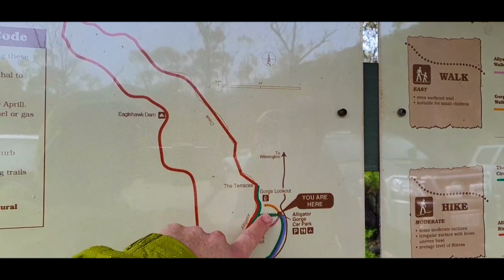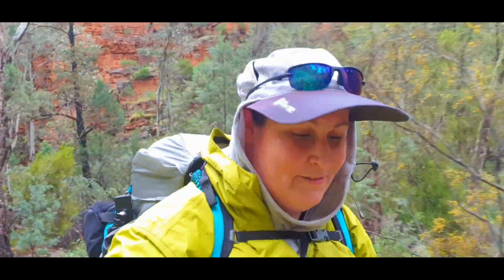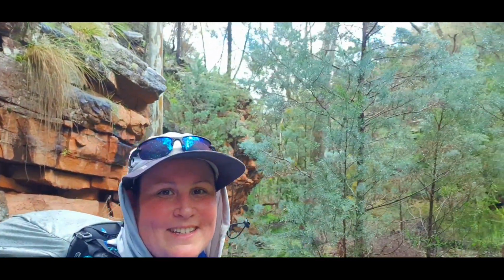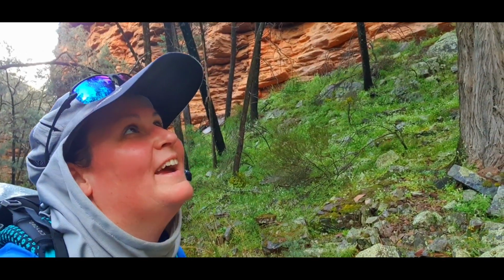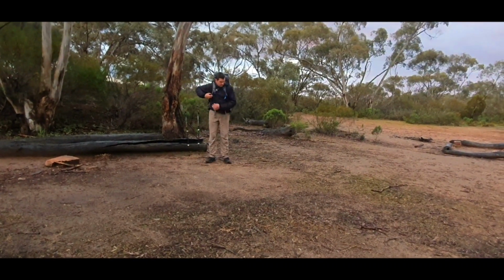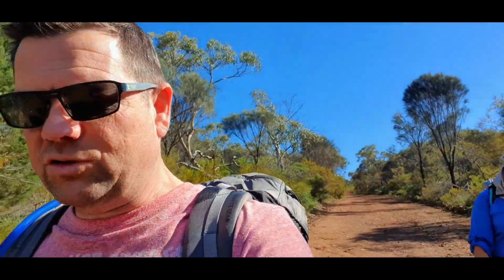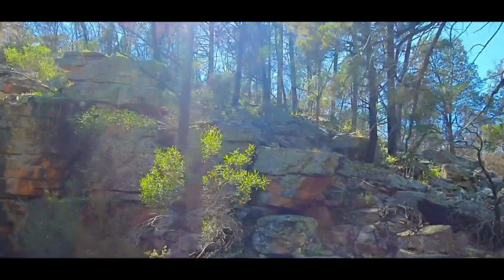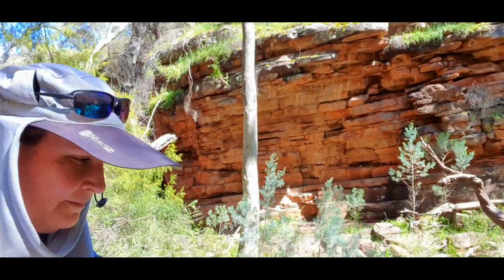Overnight hike | Mt Remarkable National Park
Ian and I head out for an overnight bushwalk in the Southern Flinders Ranges after 24 hours of heavy rain. Alligator Creek is flowing, the Spring wild flowers are out and the geology of the Flinders is on show. The short circuit hike was perfect to fit into our plans to visit family in the area and test some new gear in a stunning location!